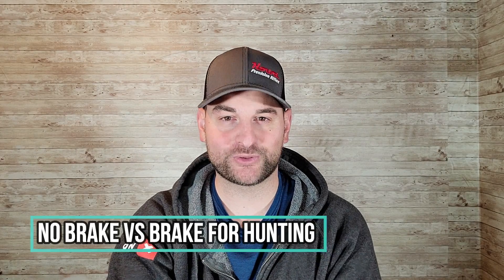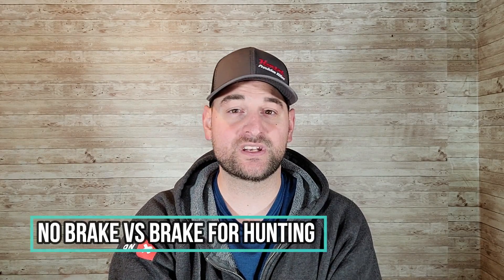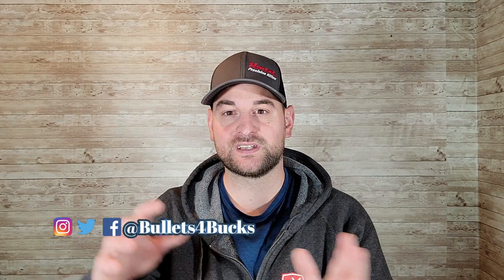Muzzle Brake For Hunting | Is it any good?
In this video we go over muzzle brake vs no muzzle brake for hunting. We go over the pro's and con's of having a muzzle brake. Should you use a muzzle brake for hunting? We answer that question in this video.